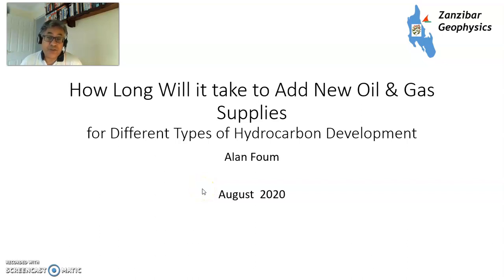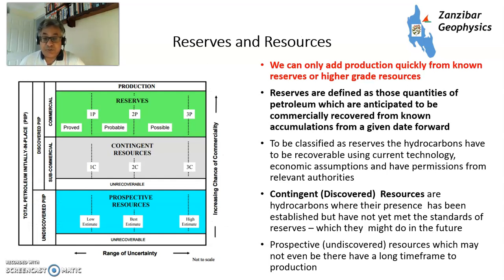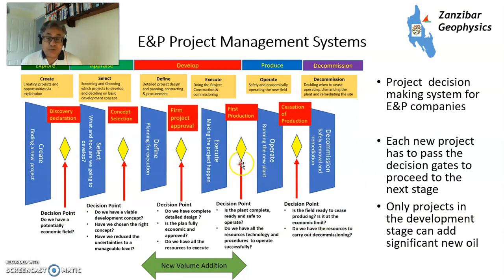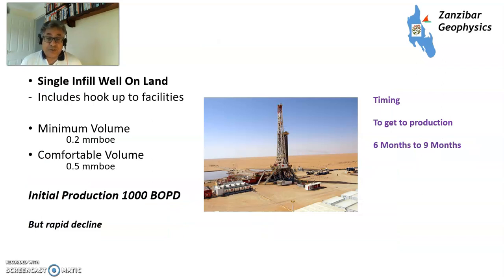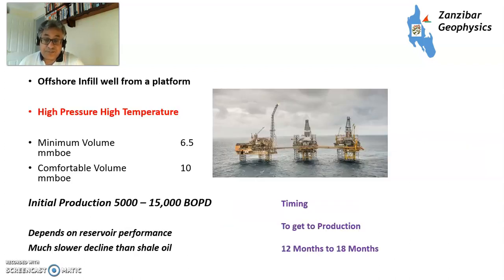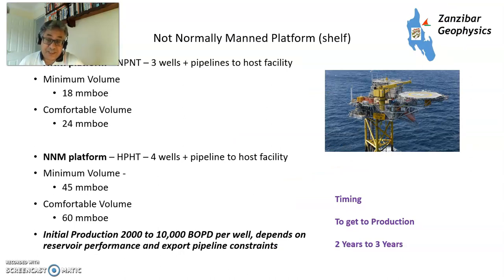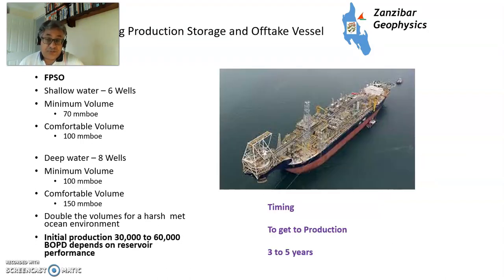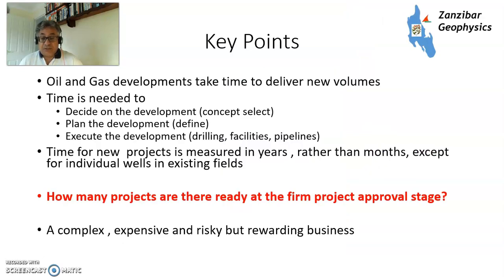How Long Will it take to Add New Oil & Gas Supplies - for Different Types of Hydrocarbon Development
Oil and Gas developments take time to deliver new volumes
Time is needed to
Decide on the development (concept select)
Plan the development (define)
Execute the development (drilling, facilities, pipelines)
Time for new  projects is measured in years , rather than months, except for individual wells in existing fields

How many projects are there ready at the firm project approval stage?

A complex , expensive and risky but rewarding business